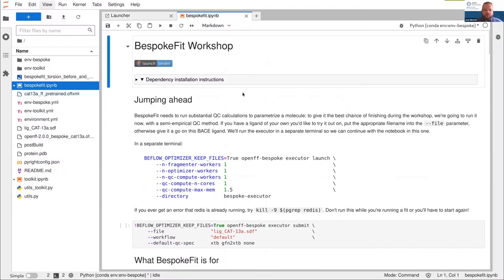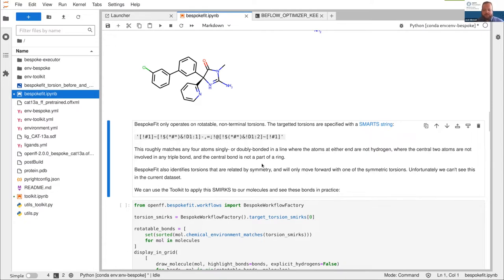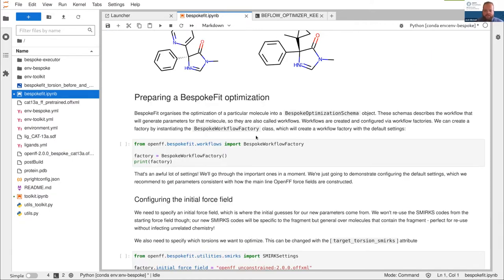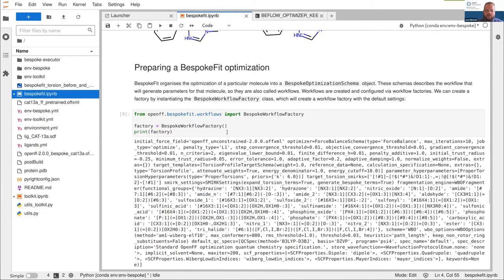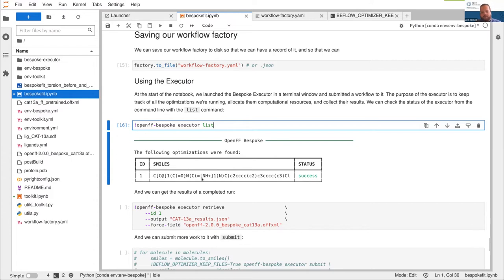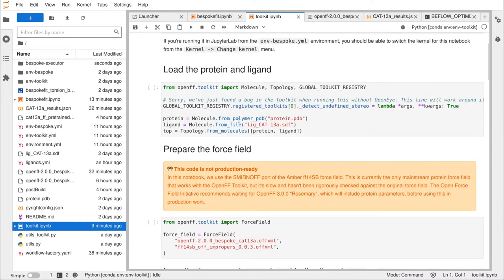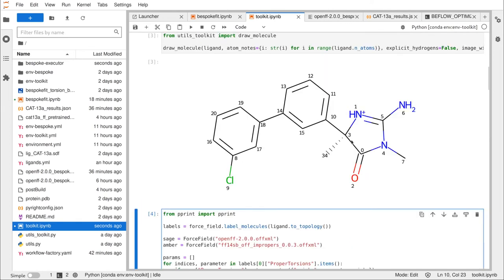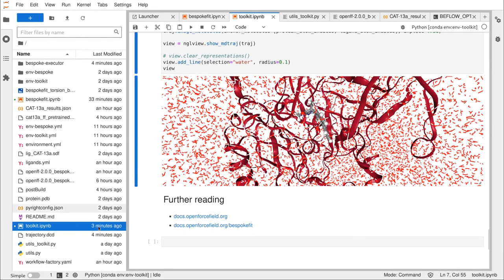BespokeFit Showcase - 5th Open Force Field Workshop (2022)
An example session on using BespokeFit and incorporating it into your workflows. BespokeFit is an OpenFF package for automatically optimising torsion parameters for arbitrary small molecules. We present a worked example taking a ligand through optimization and simulation

This workshop was recorded on the 19th and 25th of October 2022 and has been edited down to size. We'd love to hear your thoughts on whether this editing improves your viewing experience!

To run, first install Conda, then download the materials from the Gist above, either from the “Download ZIP” button or by cloning with Git, and finally follow the instructions in README.md. Alternatively, the notebook can be followed and executed online on Binder

Chapters:
00:00 Intro
00:23 Running Bespoke Executor
02:42 How BespokeFit works
03:50 Caching and Fragmentation
10:26 Configuring BespokeFit
20:11 BespokeFit CLI
24:53 The magic of BespokeFit
25:24 Notebook 2: Protein-ligand simulation
27:11 Loading and inspecting a BespokeFit force field
30:47 System prep and simulation
35:11 Summing up